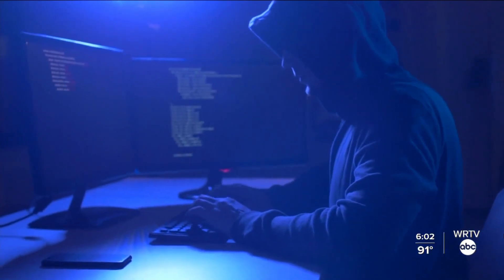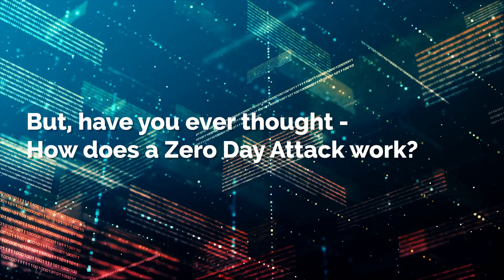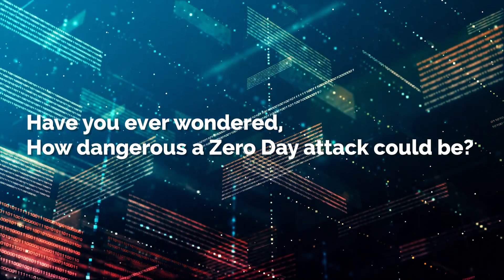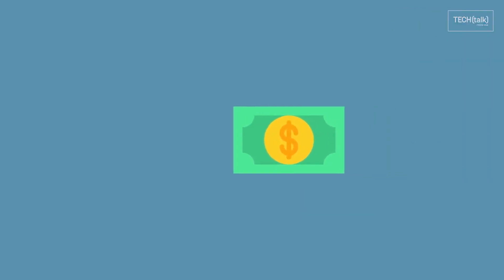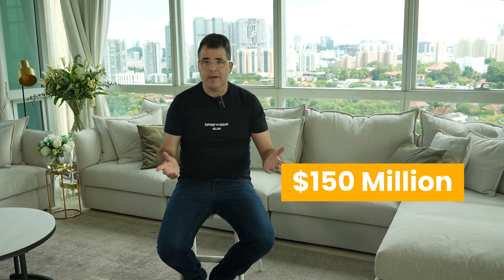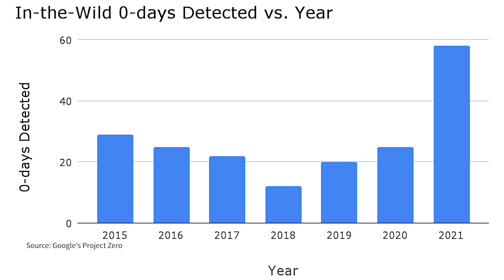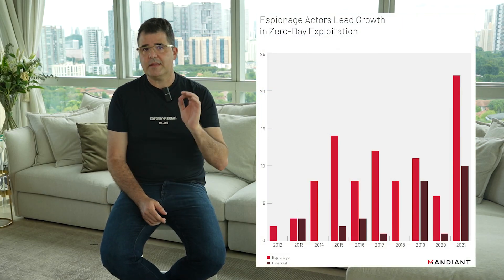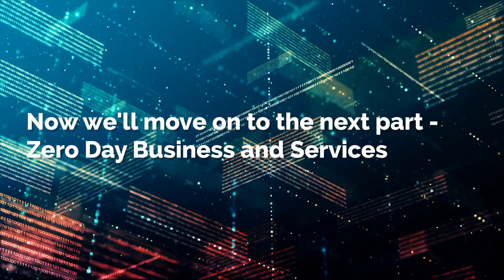Zero Day vulnerability business | Cybersecurity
Zero days vulnerabilities are the "Crown Jewels" for hackers due to significant financial gains. But what is Zero day vulnerability exactly? who are the key customers of it? what are the business methods used to gain them? how this business operate? all and more in this unique and interesting video.

Chapters
0:00 - 1:18 Opening
1:19 - 1:28 Video Intro
1:29 - 2:05 What is zero day vulnerability?
2:06 - 2:39 How does zero day work?
2:40 - 5:17 How dangerous Zero day vulnerability can be ?
5:18 - 7:49 How zero day exploits have grown over last few years?
7:50 - 16:57 Zero days business & service
10:58 - 17:33 Summary

Yaniv Hoffman